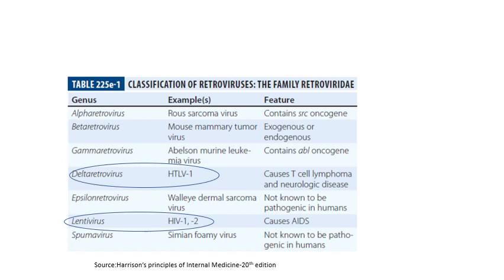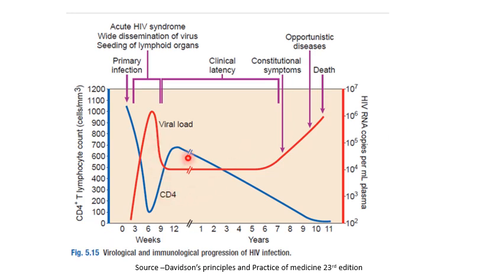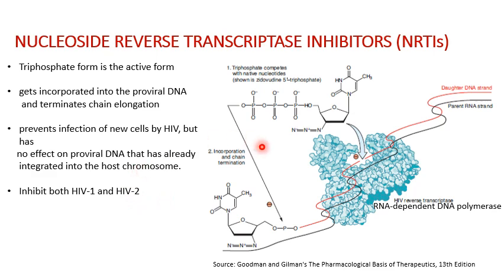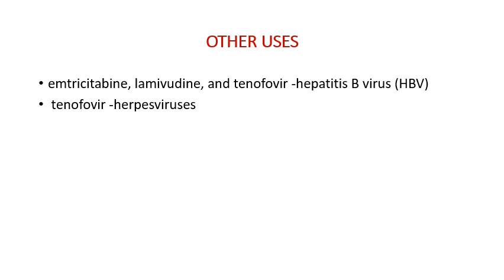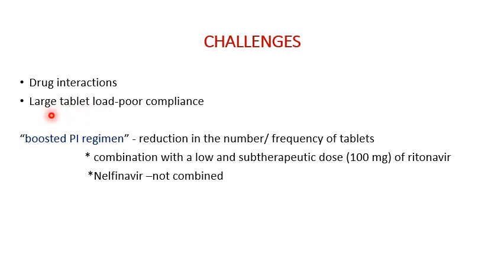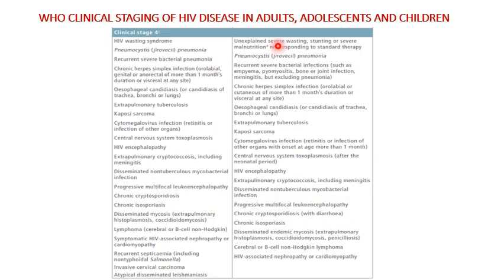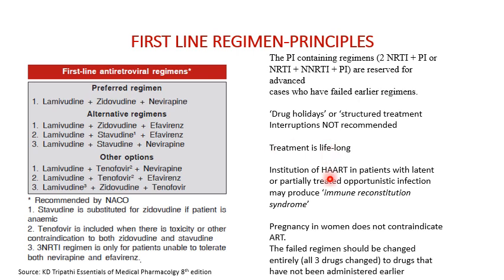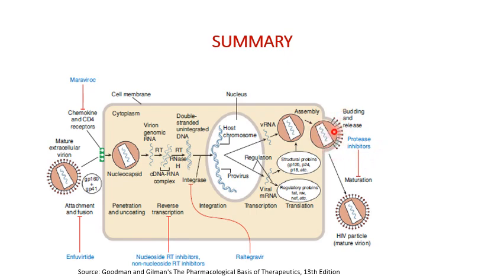Pharmacology of Anti retro viral drugs